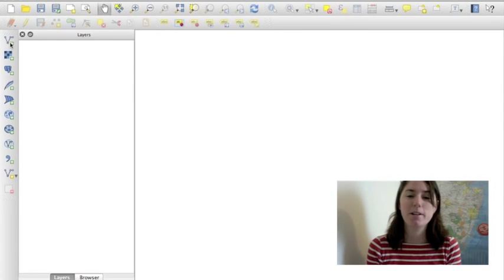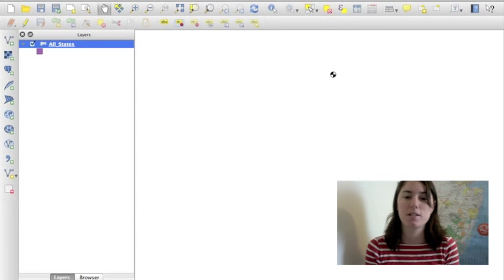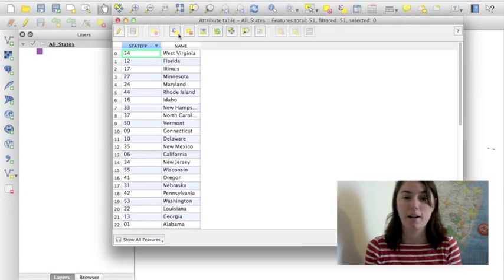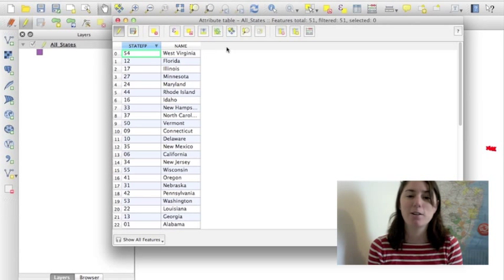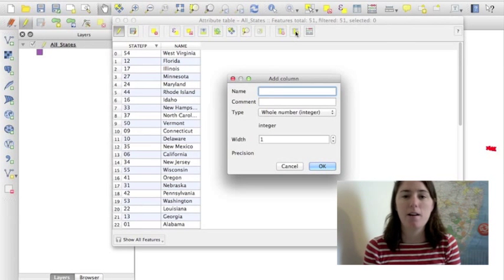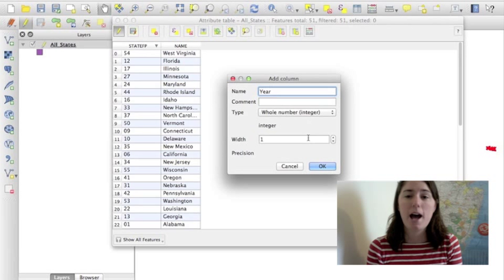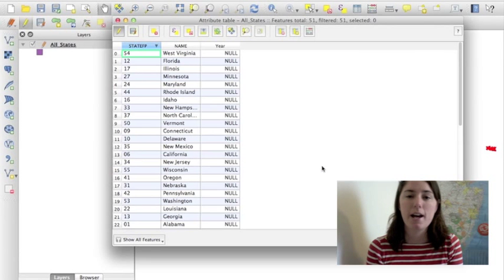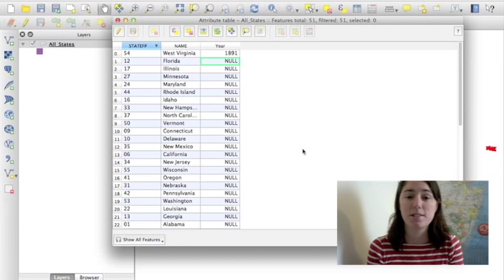Add field to attribute table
How to add a field to an attribute table of a shapefile in QGIS 2.0